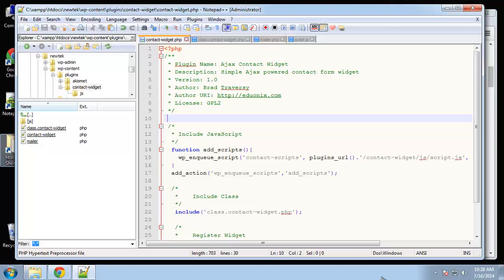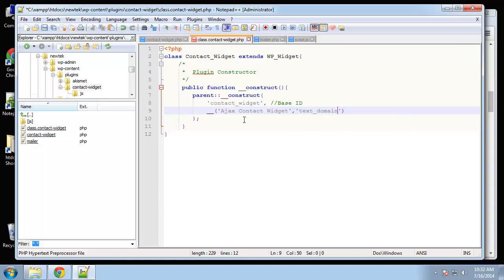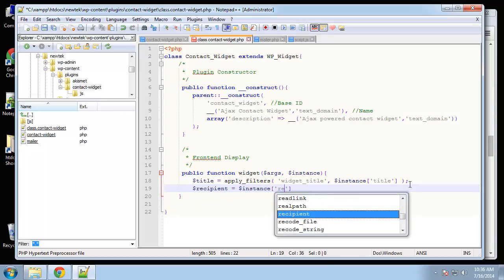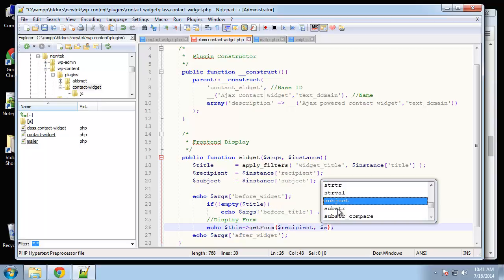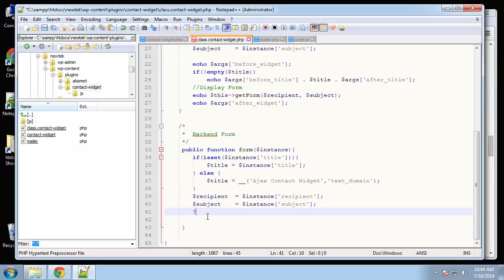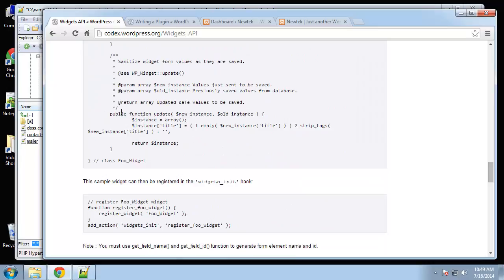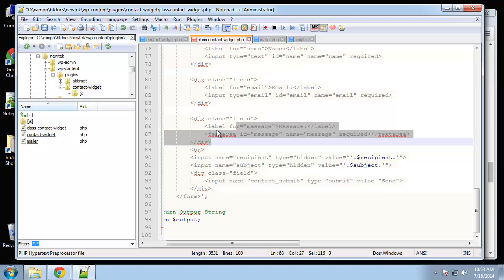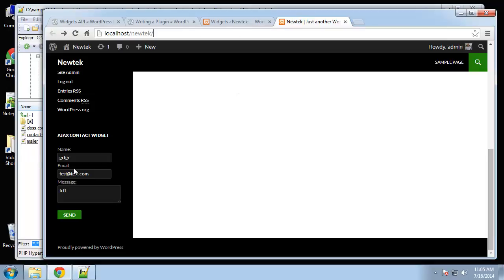Learn How to Design a WordPress Contact Widget using PHP and MySQL - Part 3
In this video, you will learn how to create widget classes.